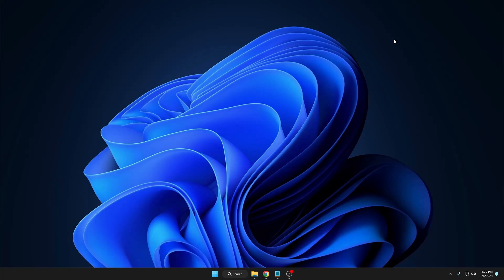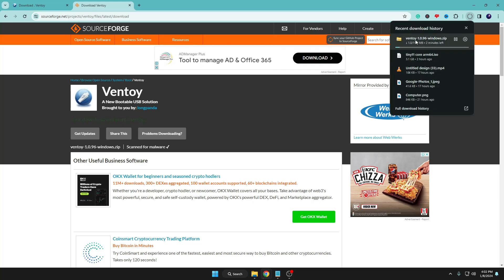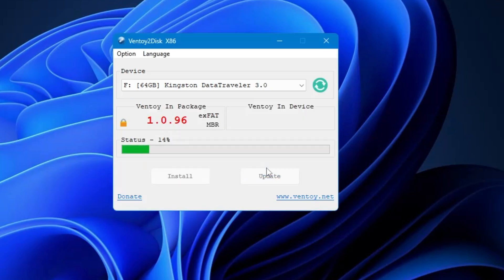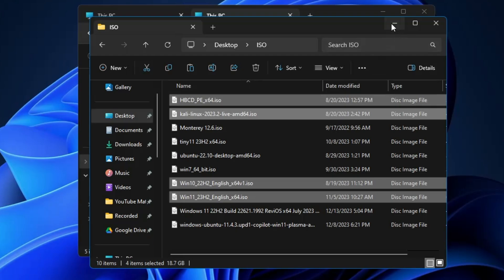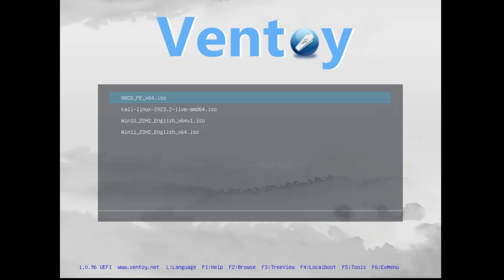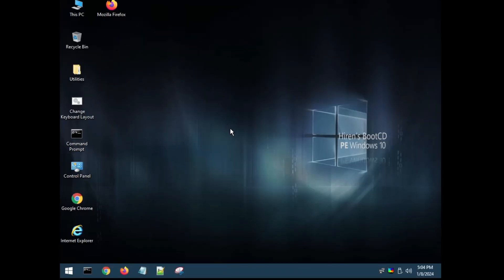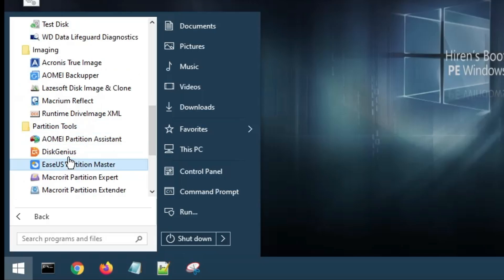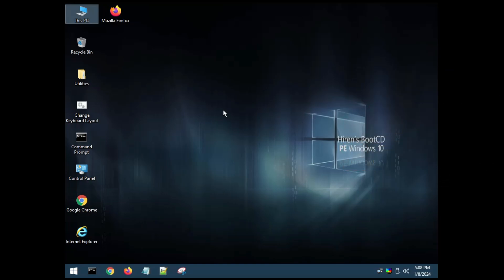The ULTIMATE All-In-One USB Boot Drive you need in 2025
With this all-in-one USB, you can install any operating system, troubleshoot, repair, reset passwords, do data recovery, and even run a live operating system.

☑ Watched the video!
☐ Liked?